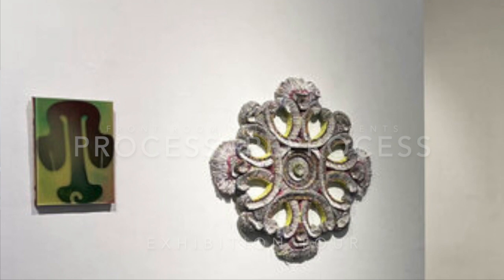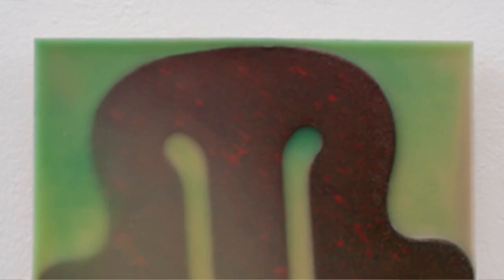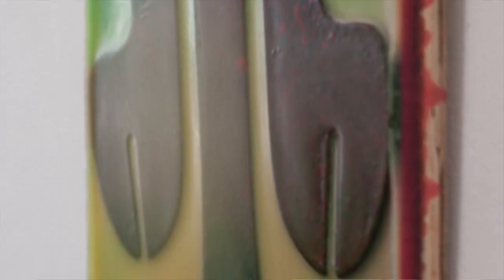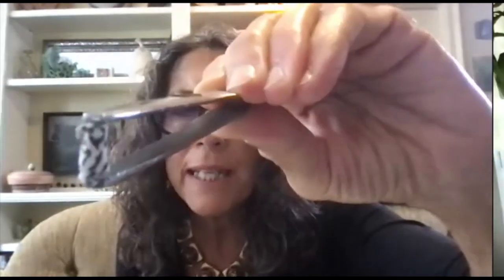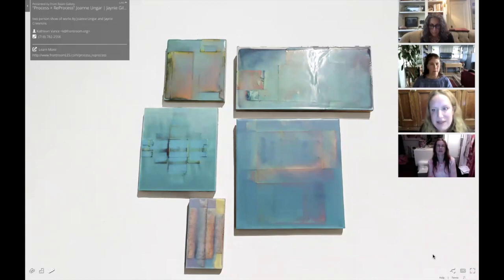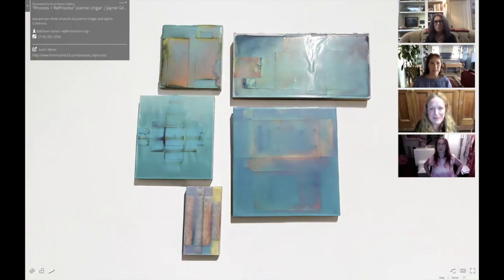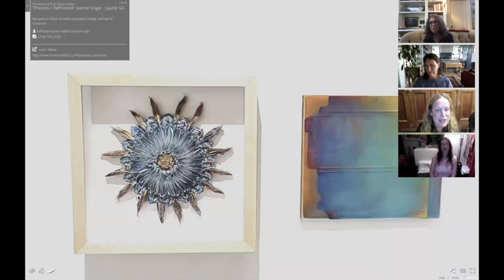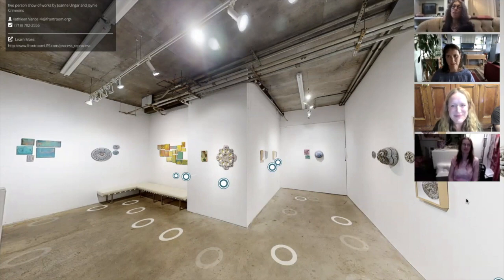"Process + Reprocess" Exhibition Tour - Joanne Ungar, Jaynie Crimmins, Kathleen Vance, Daniel Aycock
presented by Front Room Gallery, presenting the works by Joanne Ungar and Jaynie Crimmins.  This is video waltkthrough of the exhibition with the artists, discussing their artworks, process, inspiration and installation.

Process + Reprocess

The Front Room Gallery is proud to present “Process + Reprocess”, featuring the works of Jaynie Gillman Crimmins and Joanne Ungar. In “Process + Reprocess” Crimmins and Ungar both use the recycled materials, cardboard and paper as the base materials to create their sculptural wall works, addressing physical and cultural issues of waste. Both sculptors address consumerism and societal issues, from advertising, cosmetics, beauty, and excess. Yet, despite the similarly humble ingredients these two are creating from decidedly different ‘recipes’. Each artist uses their own unique preservation method to transform the mundane into objects of glory.

In pairing these two artists together for this exhibition, the process of layering and composition can be analyzed through their mode of construction. Crimmins’ process begins with transformation of flat materials of paper advertisements and catalogs into tubes and voluminous fringes, while Ungar take the inverse approach of flattening three-dimensional packaging to expose the core elemental design. Then the process of building begins. Ungar building up from the flat surface, casting layer upon layer of pigmented wax, creating a depth of fused color over the geometric design below. Crimmins, in an alternate additive process, assembles each shredded and built paper unit, sewing and stitching into place, in a nearly meditative process, creating sculptural reliefs that reference architectural design elements and ornamental forms.

Joanne Ungar’s luscious waxy pieces hang on the wall, the layers of detail exposed as light pierces the gemlike colors to reveal the geometric forms preserved below, as an insect in amber. Ungar’s works exist within themselves, with a depth that seems to go on endlessly. Jaynie Gillman Crimmins’ sculptural pieces protrude off the wall in 3 dimensions, in patterns that seem to have formed in nature, as fractals, as florets, or crystals.